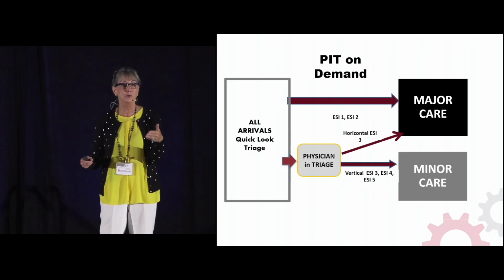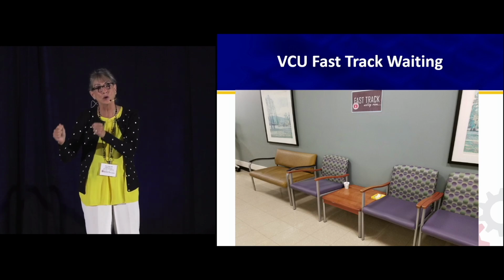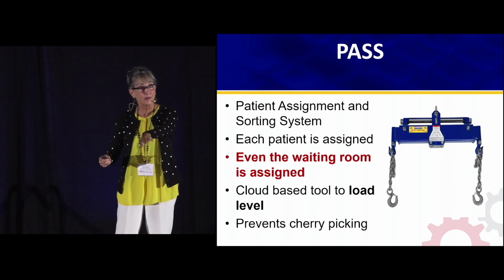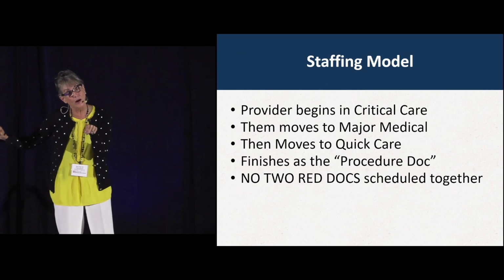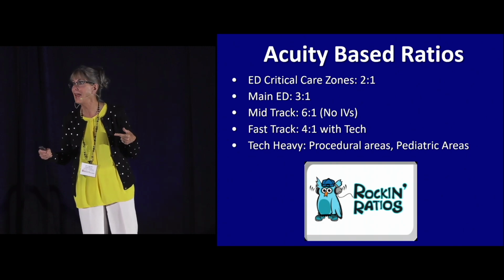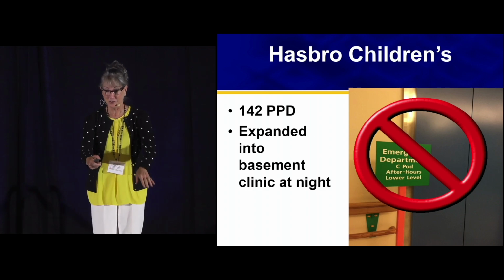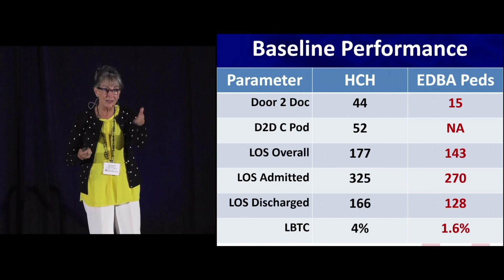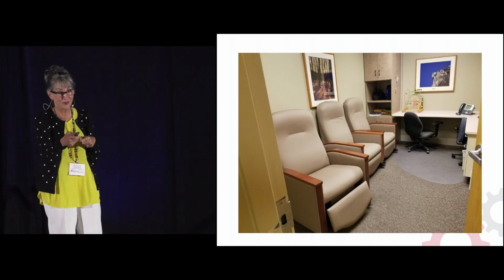Extreme ED Daily Variation - Tricks and Tips to Manage | The ED Leadership Conference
Extreme ED Daily Variation - Tricks and Tips to Manage by Shari Welch, MD

The Innovations in Emergency Department Management Course

The Innovations in Emergency Department Management Course focuses on leadership, management, operations, logistics, strategic planning and healthcare reform. This program addresses the challenges of running an ED will provide you and your leadership team with the tools and techniques to create a world-class emergency department.

➡️ Group Discounts Available ⬅️
We offer group discounts on all of our online CME courses.

Our podcasts:
The 2 View Podcast (Free):